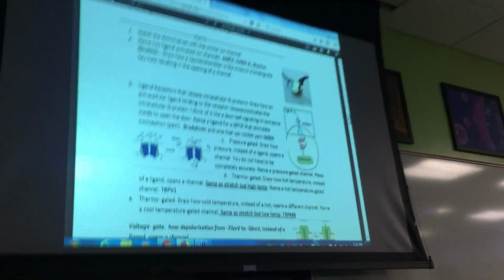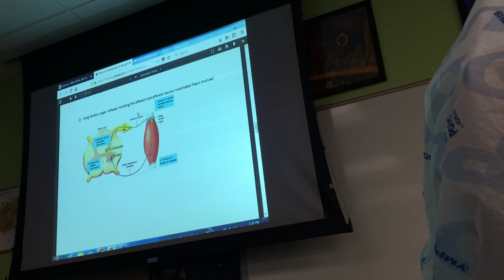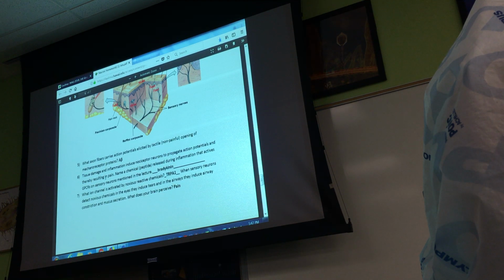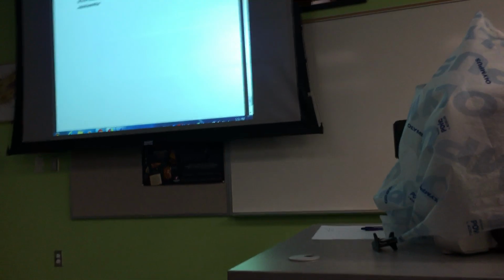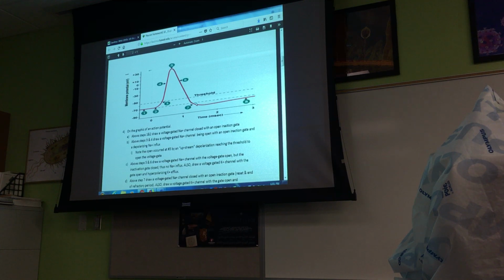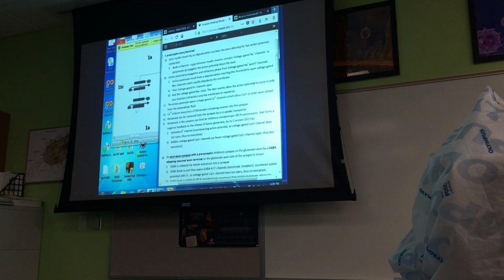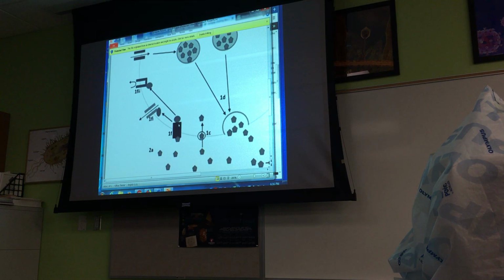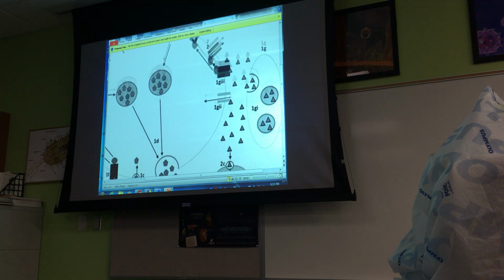Zoology 141 Trenton Niemi lectures fall2017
Intro to Anatomy and Physiology Bret's Bessac Review 12-11-17